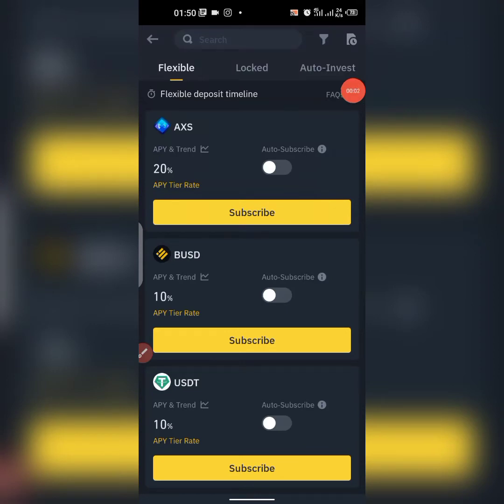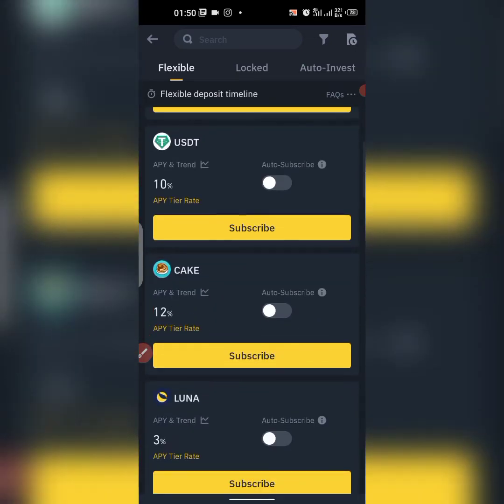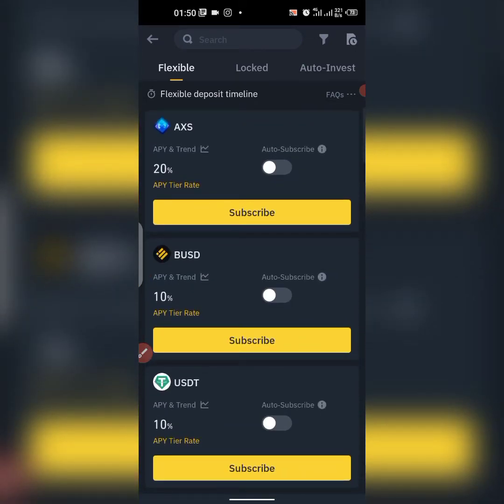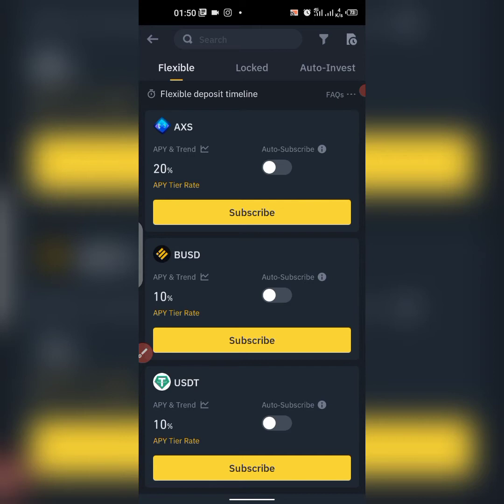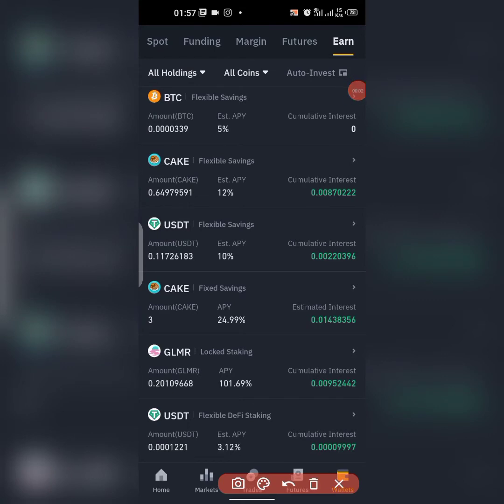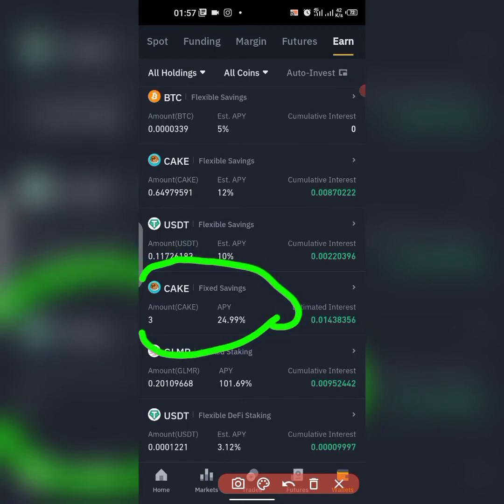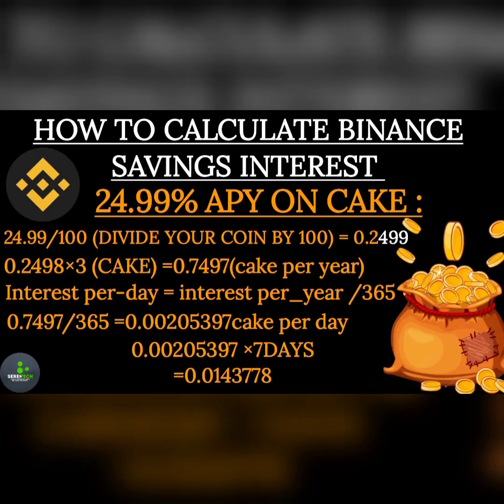HOW TO CALCULATE DAILY/MONTHLY INTEREST ON BINANCE SAVINGS (BINANCE TUTORIAL 2021)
In this video you will understand how your profit is determined and also understand how to calculate your daily interest, monthly or yearly interest on binance